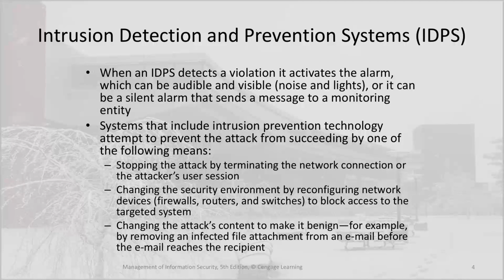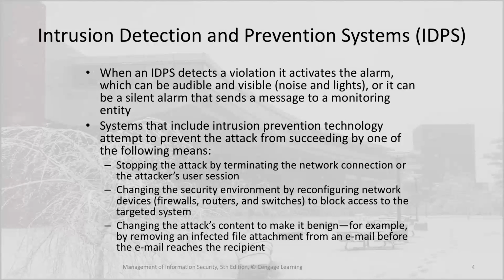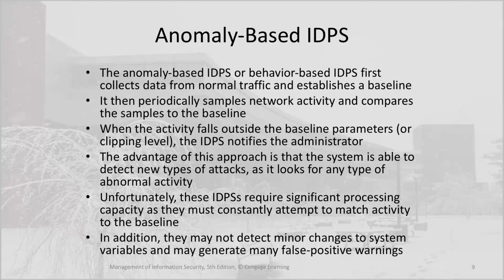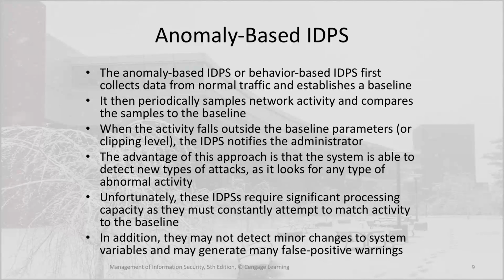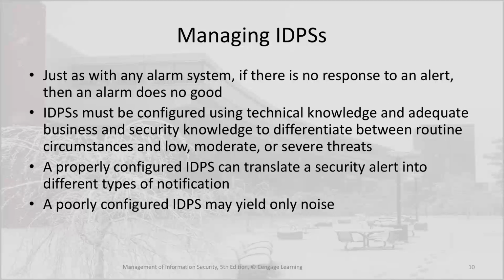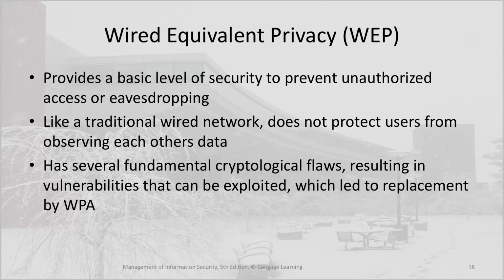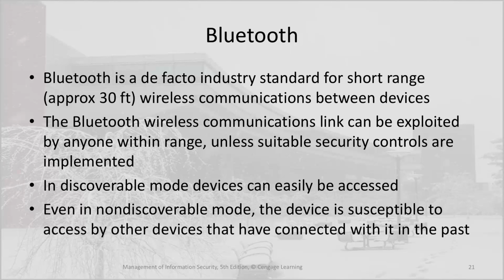IST 456 Topic 12.3